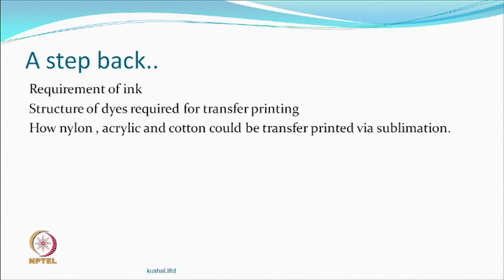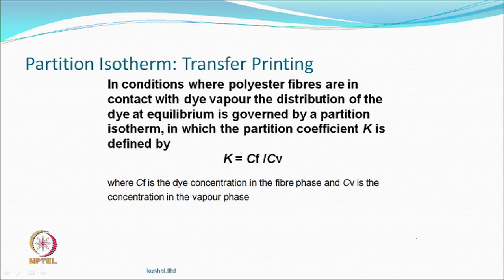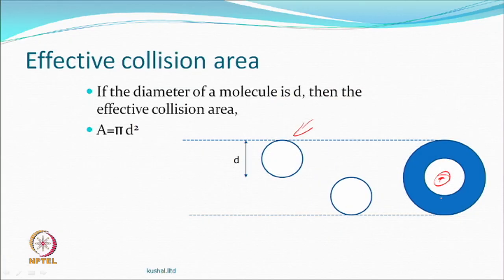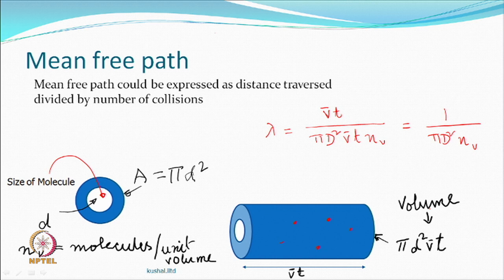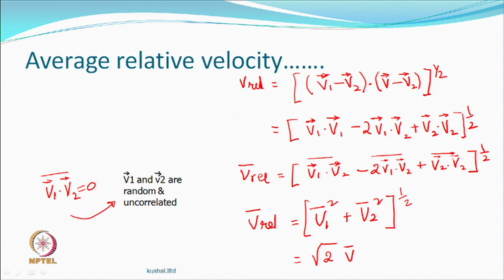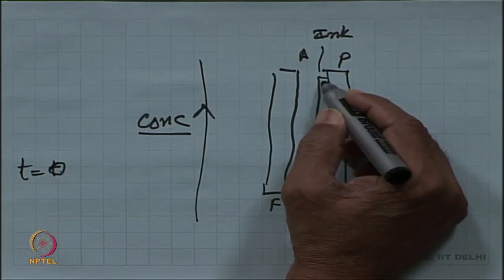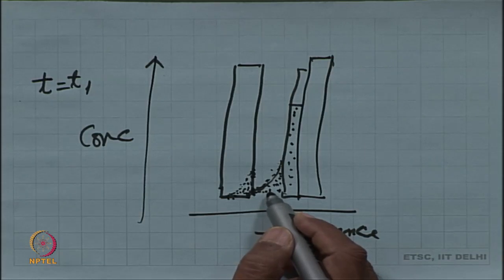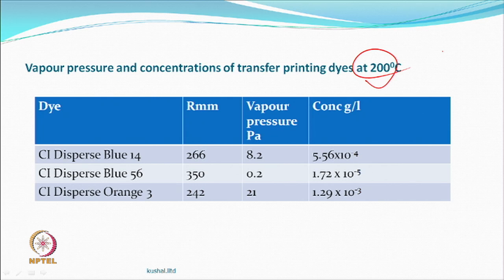Free path length and mechanism of transfer